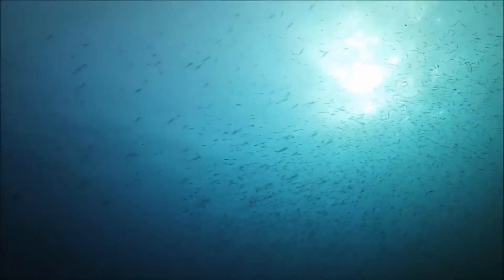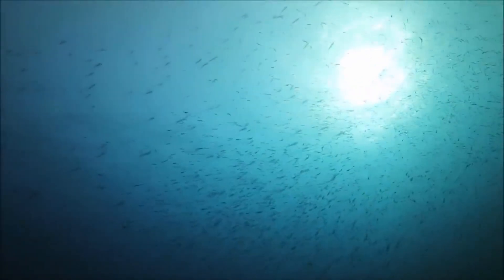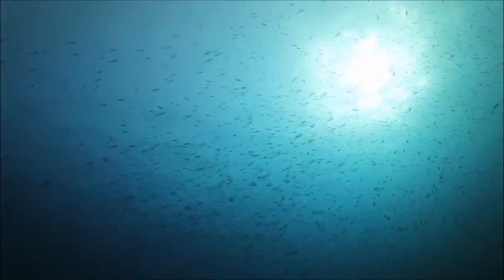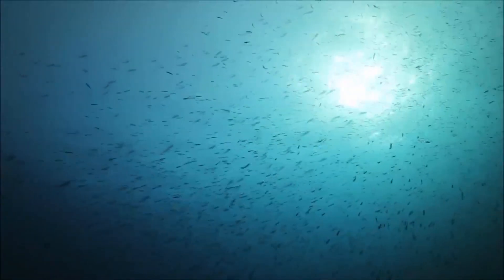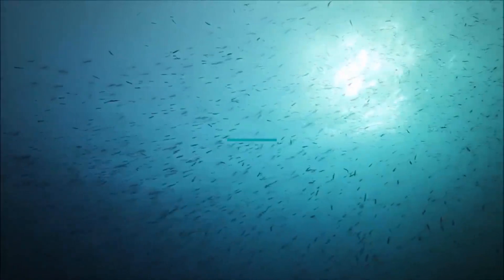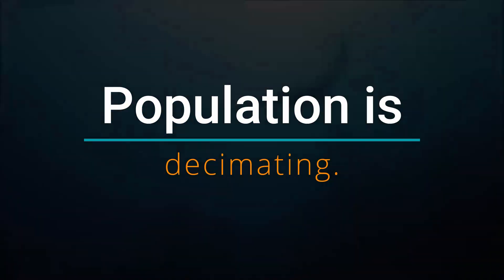Loss of Biodiversity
Human activity is leading to the extinction of species and habitats and loss of bio-diversity.

Eco systems, which took millions of years to perfect, are in danger when any species population is decimating.

Balance of natural processes like pollination is crucial to the survival of the eco-system and human activity threatens the same.

Another example is the destruction of coral reefs in the various oceans, which support the rich marine life.